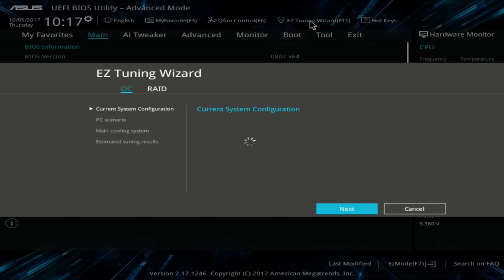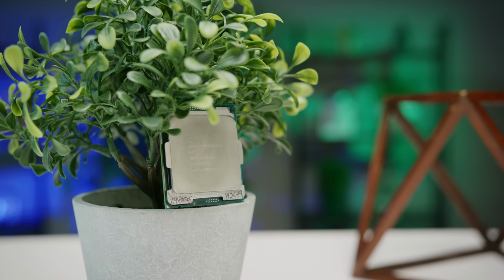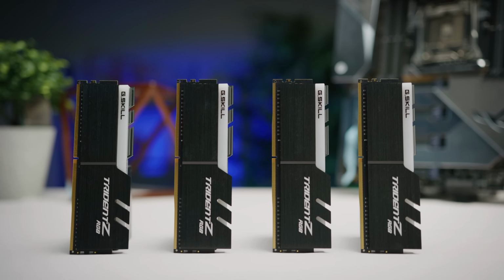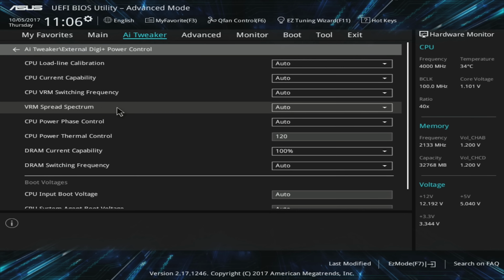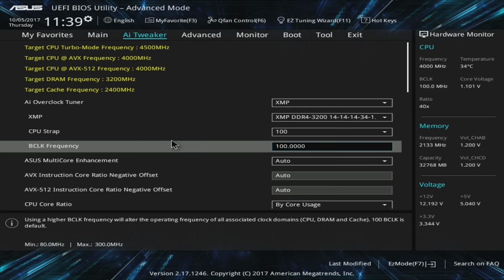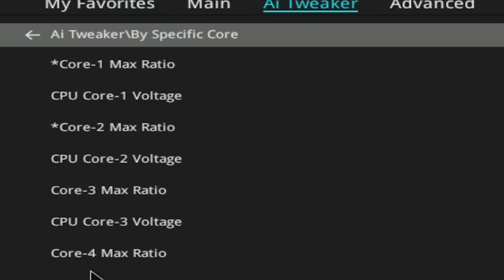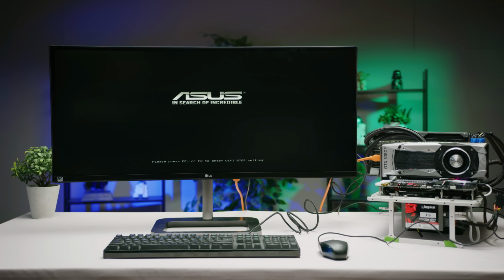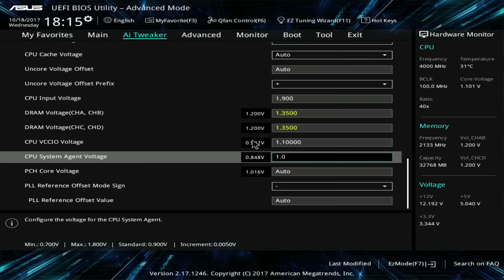Core i9 Overclocking Guide – You asked for it!